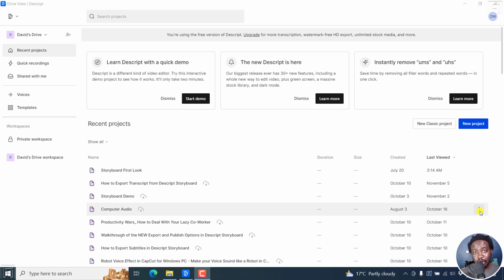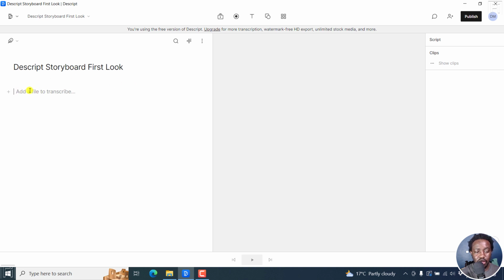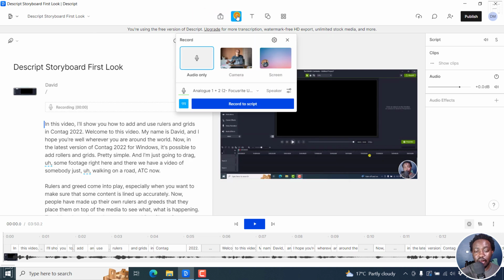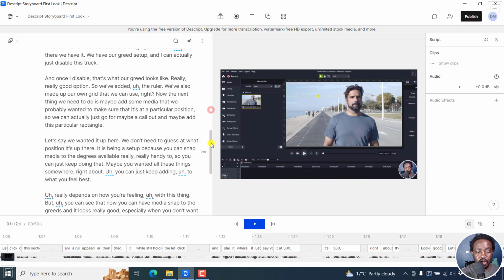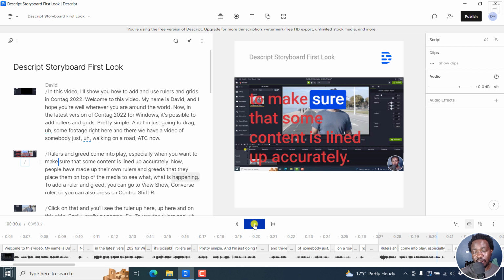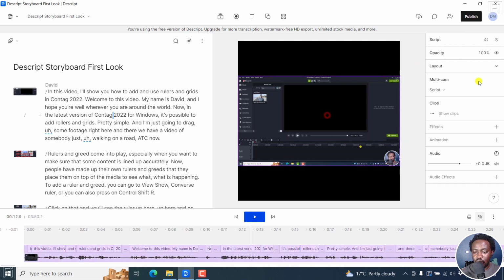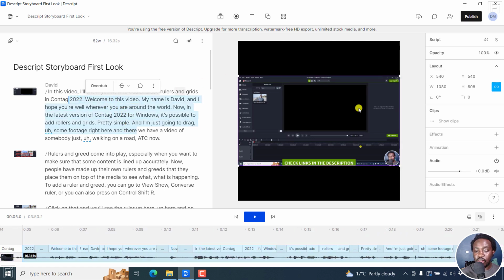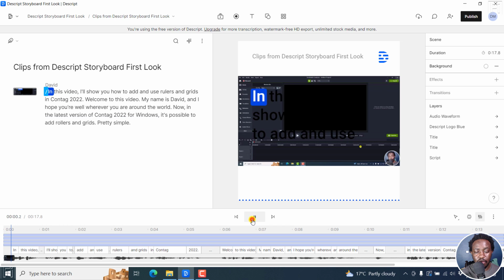The Official and Public Version of Descript Storyboard is OUT - An Overview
In this video, we'll look at the Official Version of Descript Storyboard. Try Descript Storyboard for Free Now